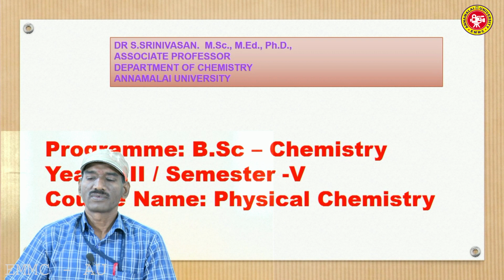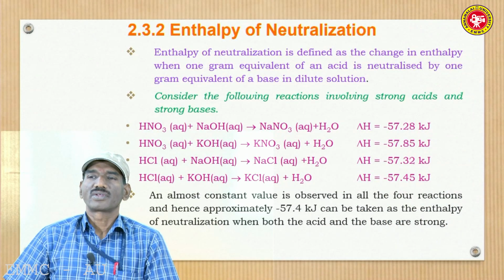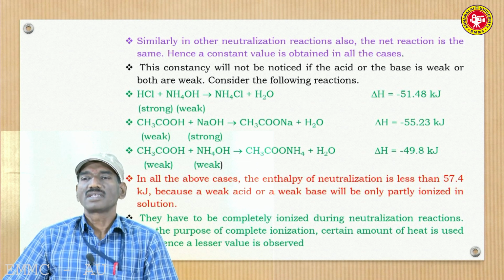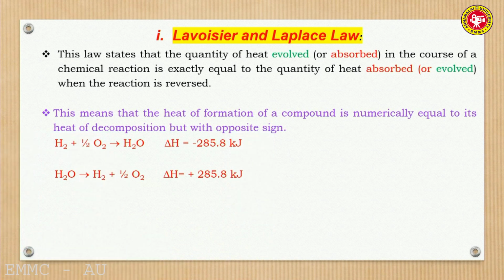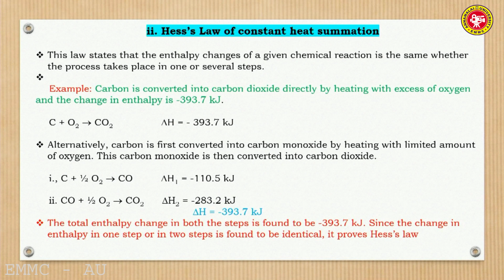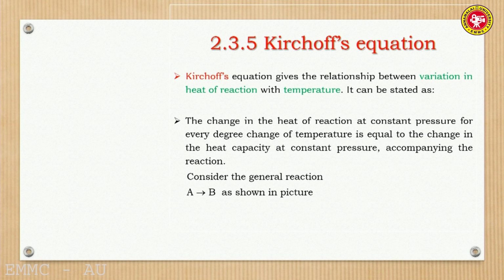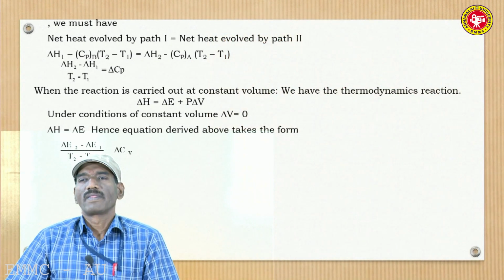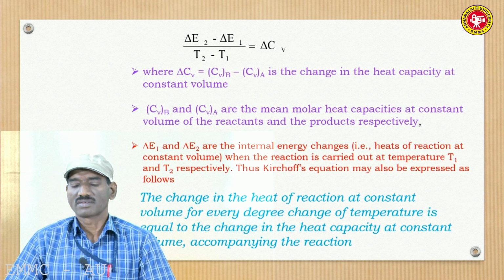THERMOCHEMISTRY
Name    : Dr. S. SRINIVASAN
Designation   : ASSOCIATE PROFESSOR
Department  : CHEMISTRY
Course    : PHYSICAL CHEMISTRY
Programme  : B.SC CHEMISTRY